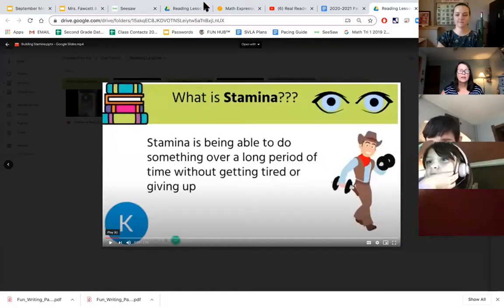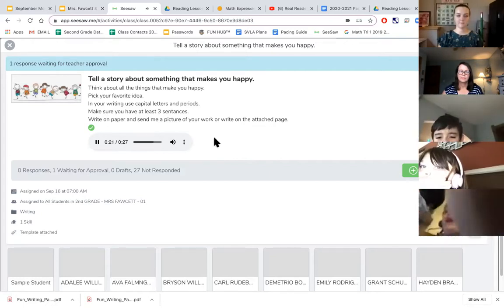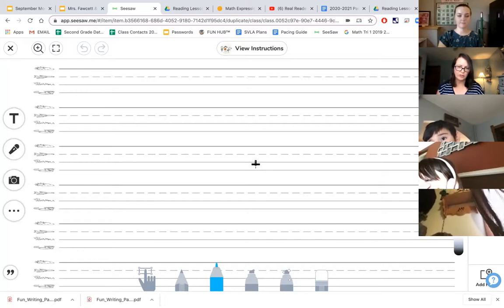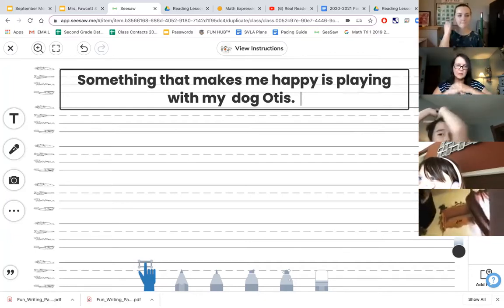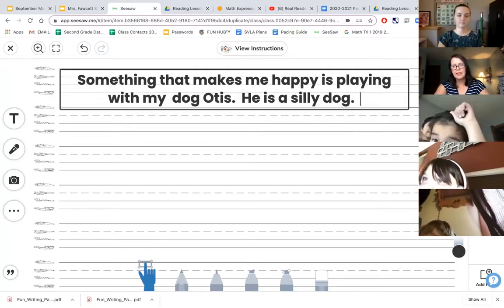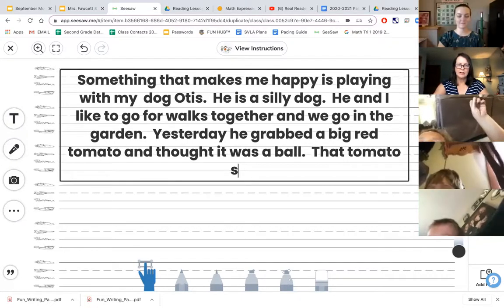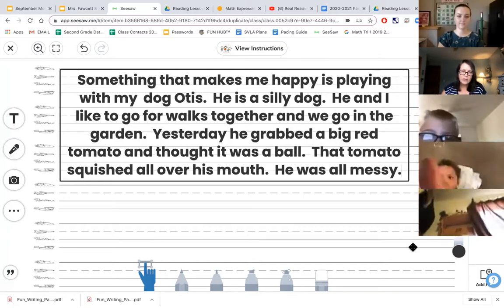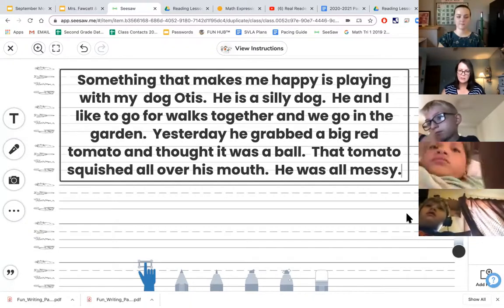Morning Meeting & Writing Assignment 9/16/20